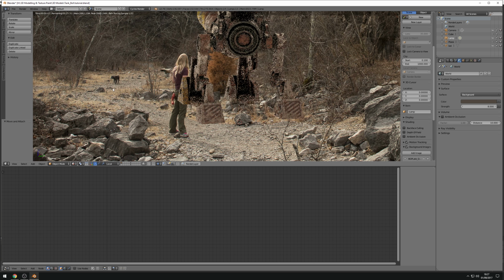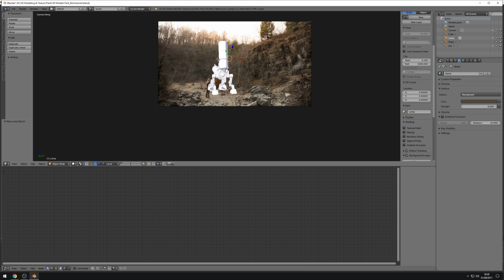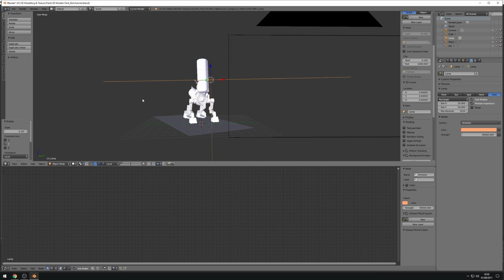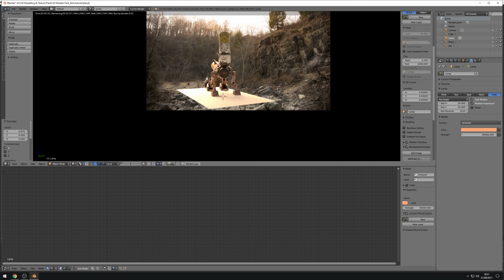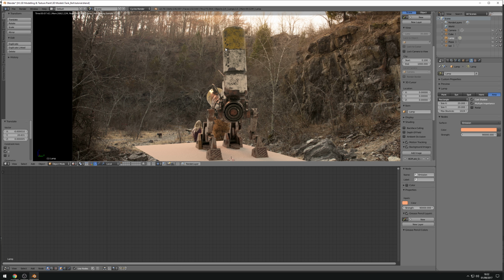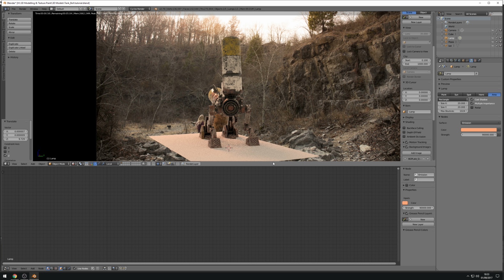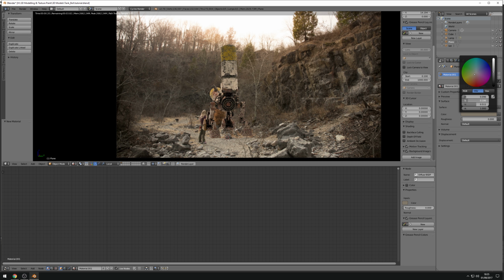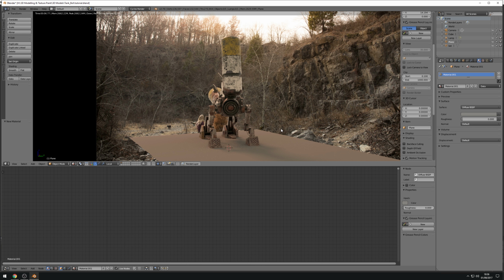Blender | CG and Still Image Integration | Part 3 | Set Up Keylight and Ambient light